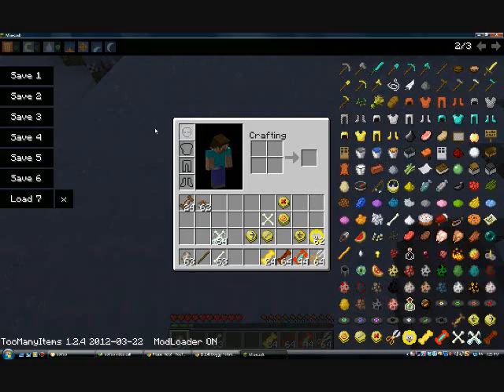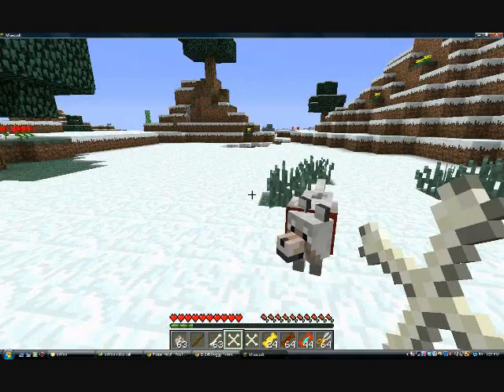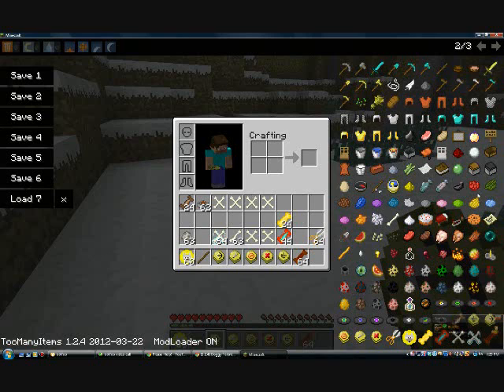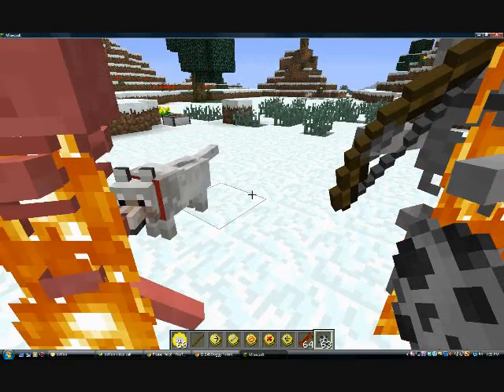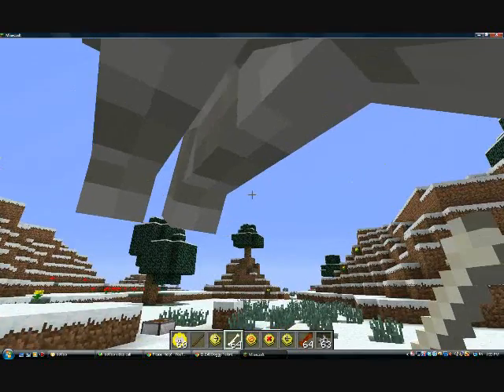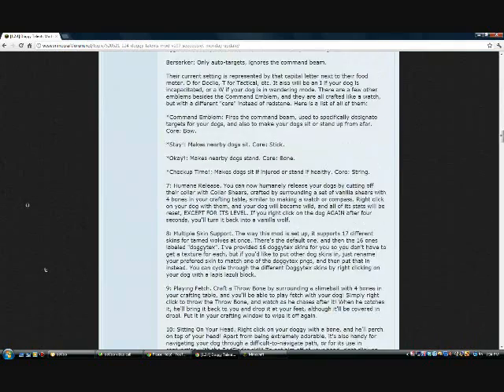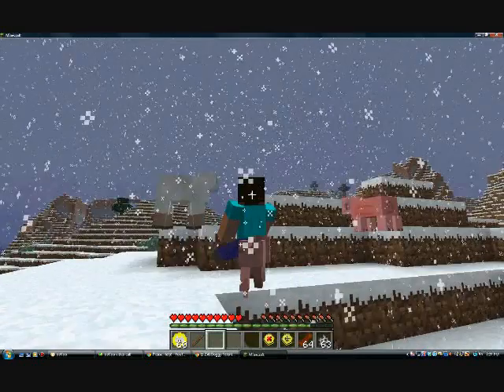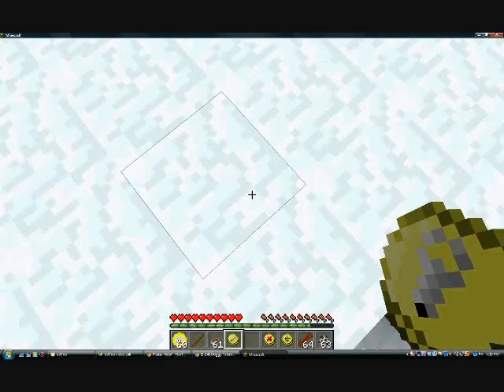Minecraft : Doggy Talents Mod Review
Thsi is a mod review on the doggy talents mod.